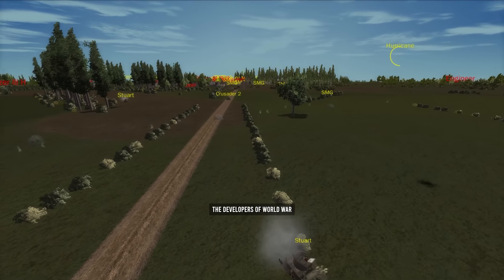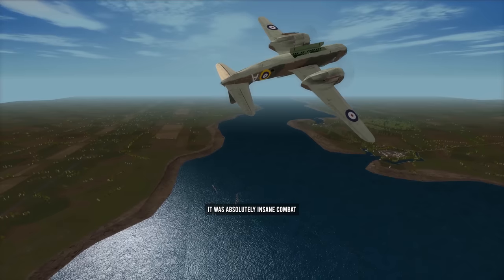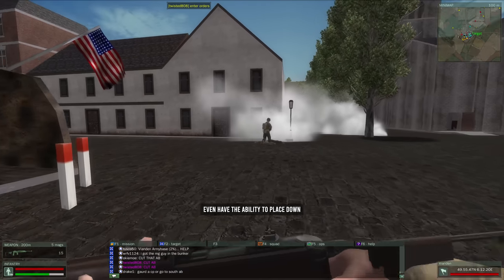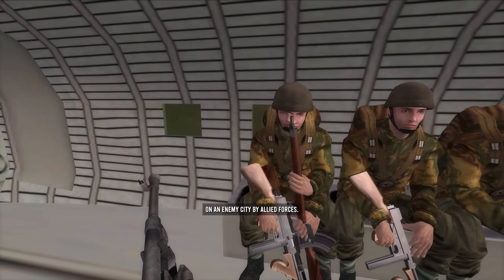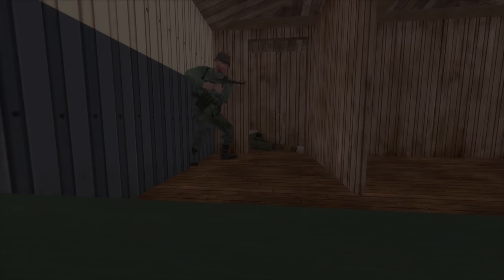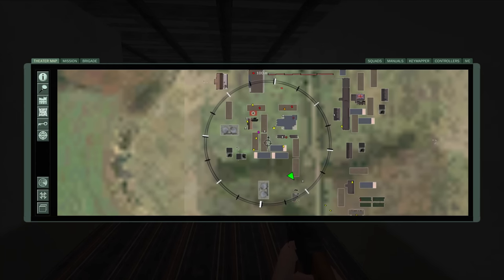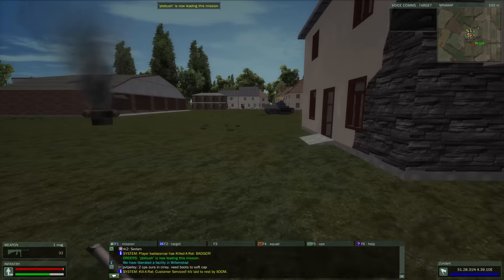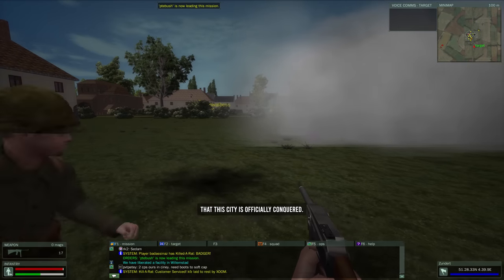𝗖𝗟𝗜𝗖𝗞 𝗛𝗘𝗥𝗘 TO DOWNLOAD WWII ONLINE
0:00 Operation: Hurricane Recap
1:57 How to play WWII Online
3:32 Operation: Hurricane